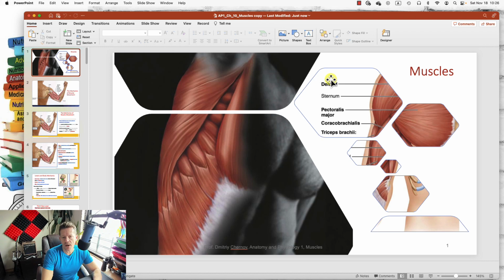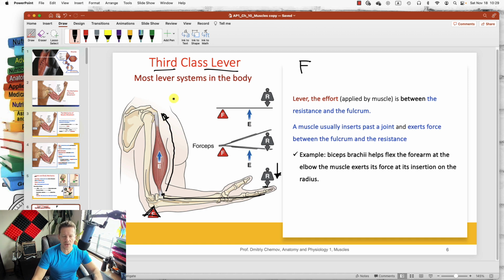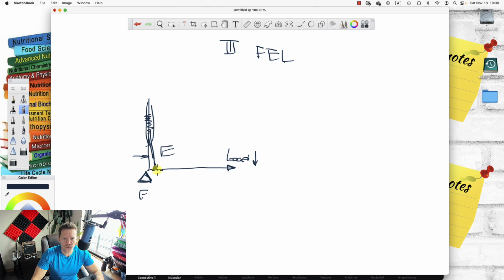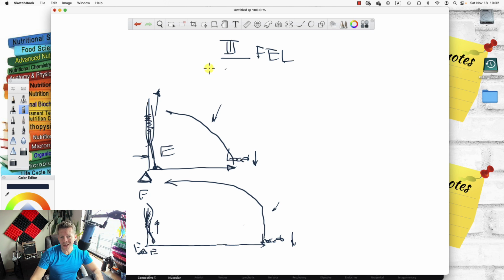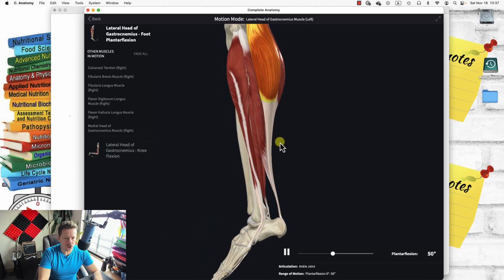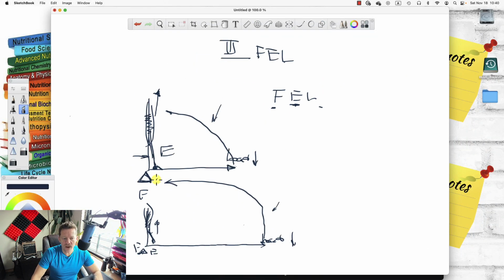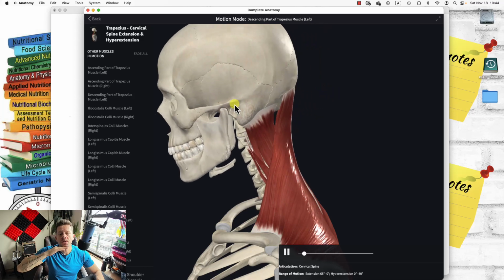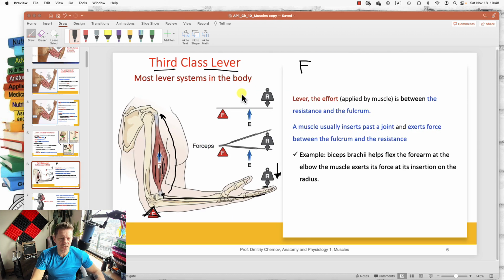The Three Classes of Levers in the Human Body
In this video,  we'll look at real-life examples of first, second, and third-class levers, illustrating their unique characteristics and functions in various activities and movements.

First-Class Levers: In these levers, the fulcrum (pivot point) is located between the effort (force applied) and the load (resistance). This setup allows for balance and a wide range of motion. A common example in the human body is the neck, where the fulcrum is at the joint, the effort is from the neck muscles at the back, and the load is the weight of the head.

Second-Class Levers: Here, the load is between the fulcrum and the effort. These levers are less common in the body but are effective for force amplification. An example is the calf muscle while raising the body onto the toes; the ball of the foot is the fulcrum, the load is the body weight, and the effort is applied by the calf muscles.

Third-Class Levers: In these levers, the effort is between the fulcrum and the load. They are the most common in the human body, designed for speed and range of movement rather than force. An example is the biceps curl: the elbow acts as the fulcrum, the effort is from the biceps, and the load is the weight in the hand or the forearm's resistance.